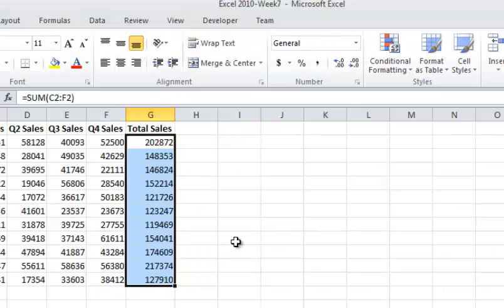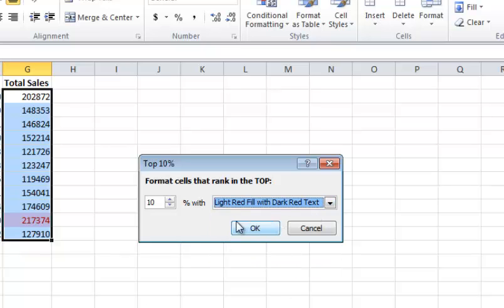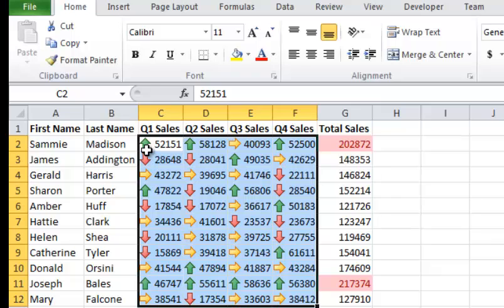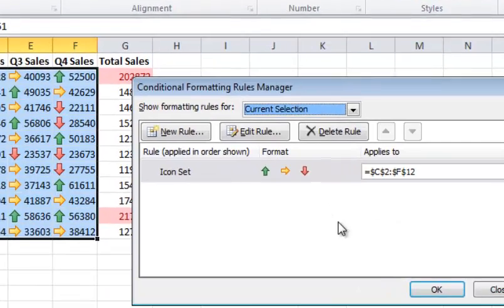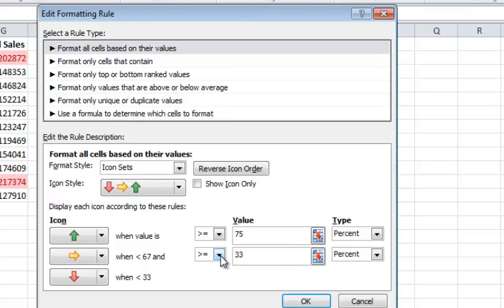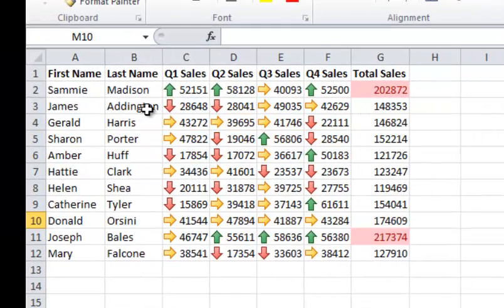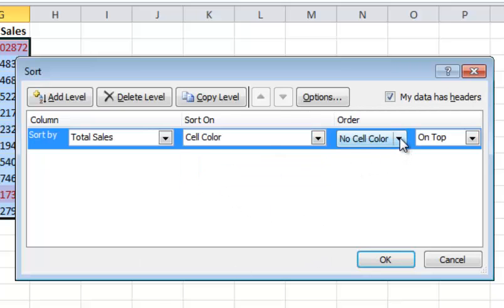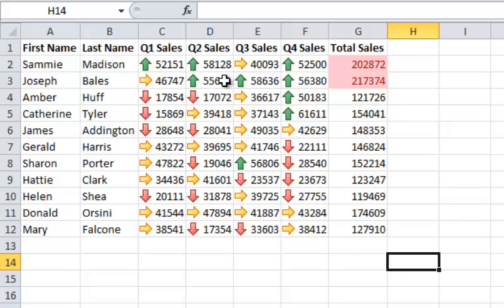Excel 2010 Class Week 7: Part 1 of 2 (Conditional Formatting)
Excel 2010 Class Week 7: Part 1 of 2 (Conditional Formatting).  Demo on how to use conditional formatting.